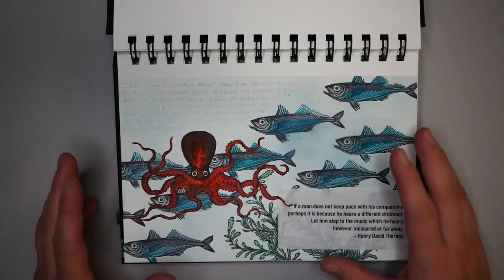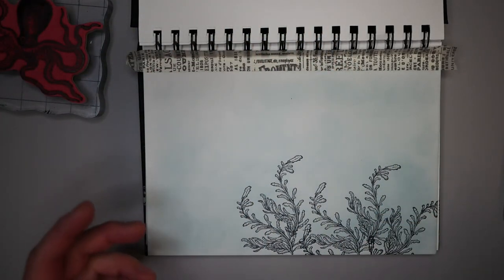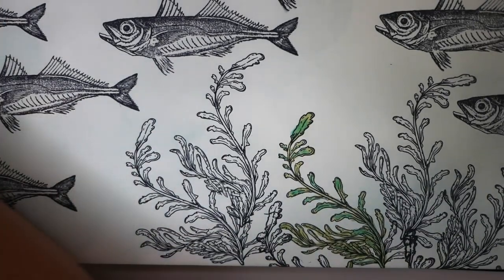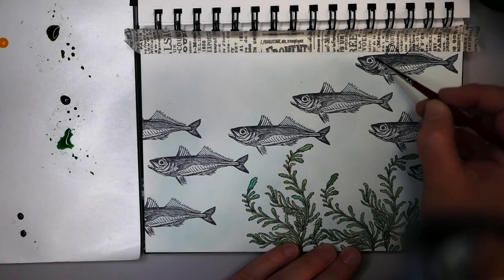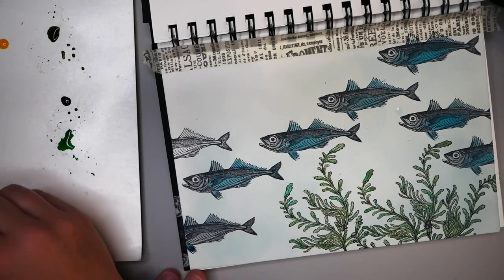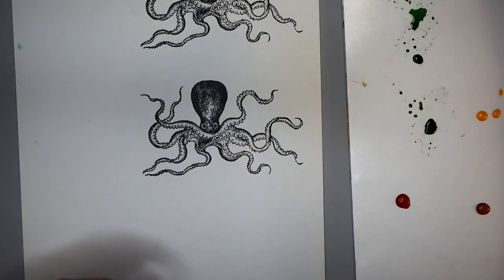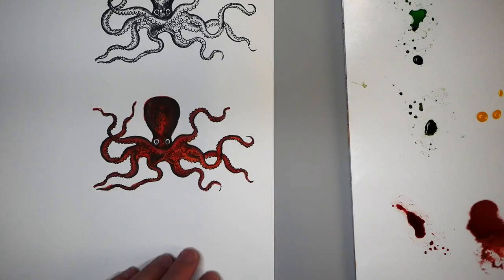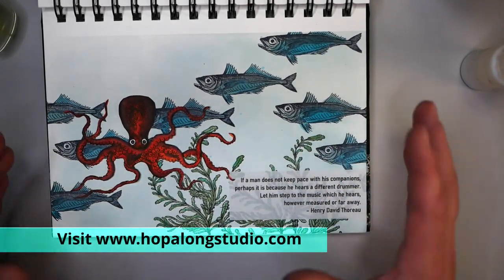Art Journal Tutorial Painting with Ink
In this step by step art journal tutorial I will share with you how to paint with ink using re-inkers. I am using a blend of Distress Ink and Distress Oxide Inks in this project, including two of the newly released colors by Tim Holtz: Speckled Egg and Crackling Campfire. As always, I not only share with you the techniques, but talk about the inspiration for creating this page.